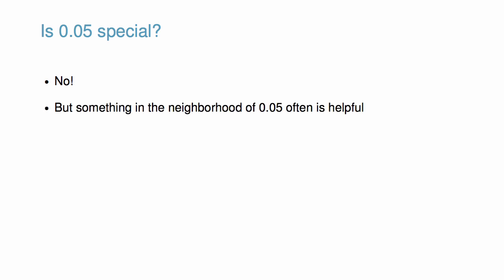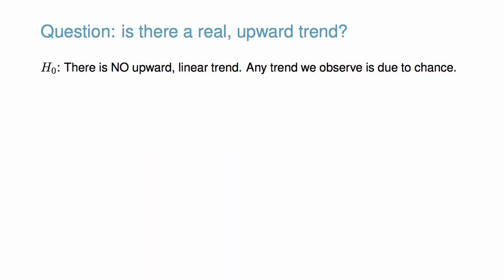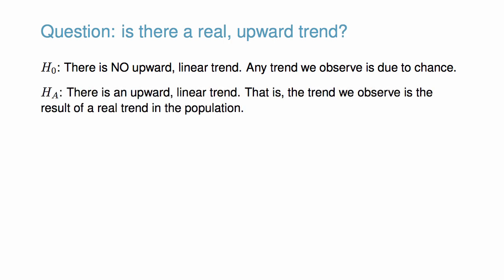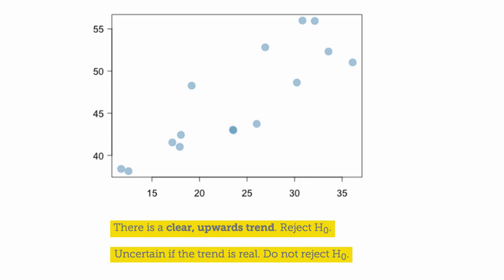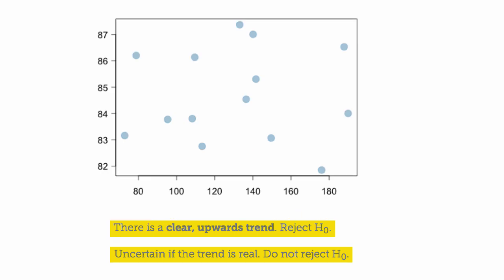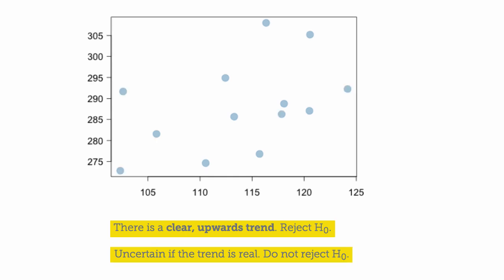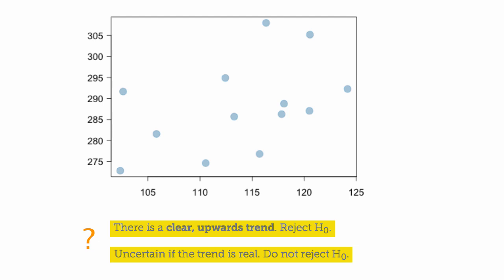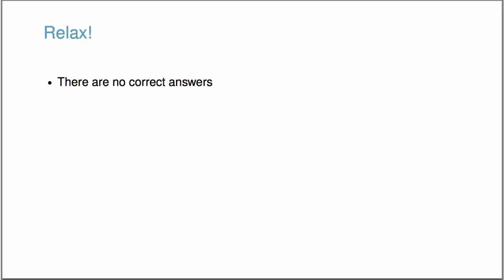Why do we use 0.05? Part 1 of 2